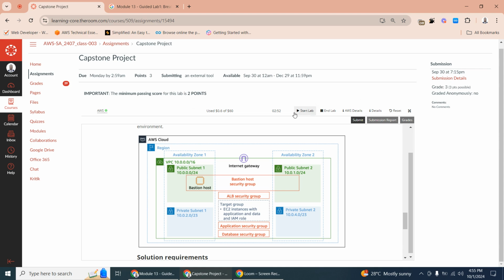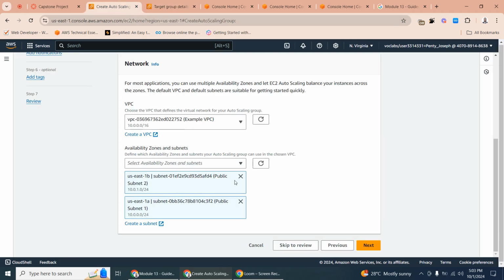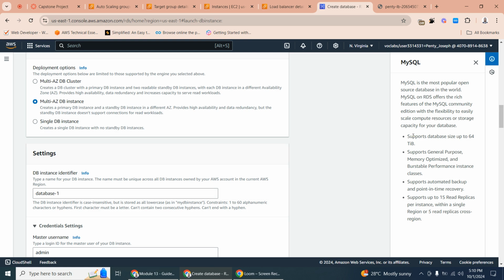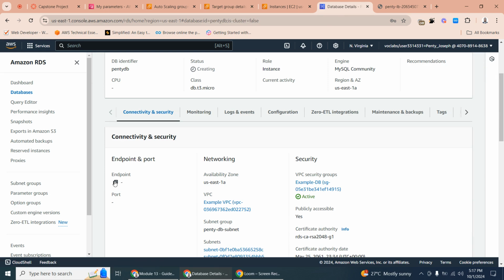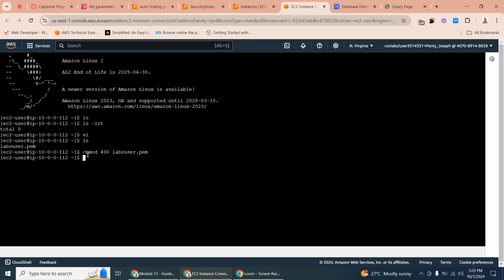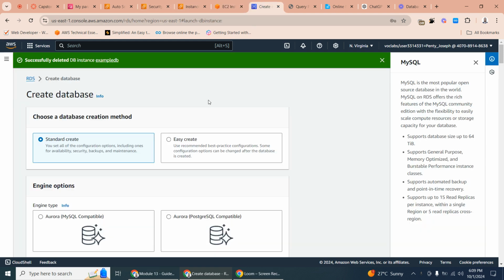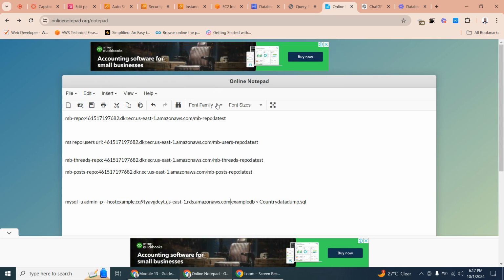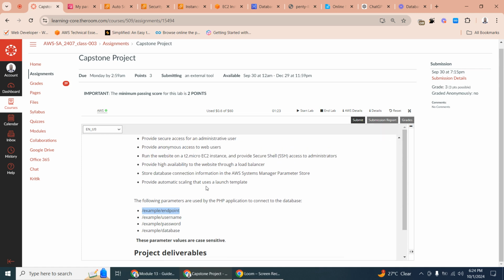Module 15 Capstone Project | AWS Academy Cloud Architecting 2.x - Capstone Project | alx | 2024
AWS Academy Cloud Architecting 2.x - Capstone Project Overview

In this video, we walk you through the Capstone Project for the AWS Academy Cloud Architecting course. You'll learn how to apply architectural design principles to deploy a PHP application on Amazon EC2, create a secure MySQL database, and ensure high availability through load balancing and auto-scaling. We'll also introduce the example case study of a Social Research Organization, explore the project requirements, and guide you through the process of implementing a robust, secure, and scalable solution.

What you'll learn:

Navigating the AWS environment and management console
Deploying a PHP app with secure backend access
Setting up and managing an EC2 instance and MySQL database
Utilizing AWS Systems Manager Parameter Store for secure configuration
Designing high availability with a load balancer and auto-scaling
By the end, you'll be ready to submit your project with a detailed solution diagram and a summary of design decisions.